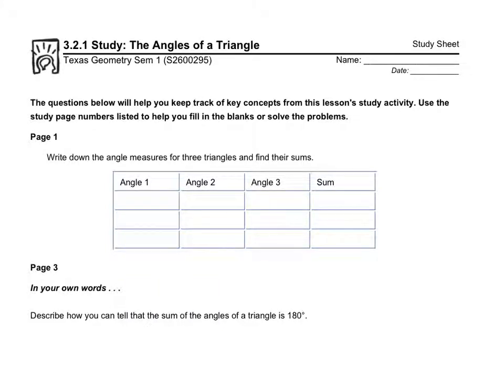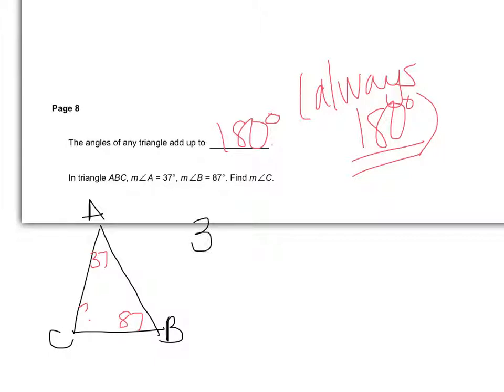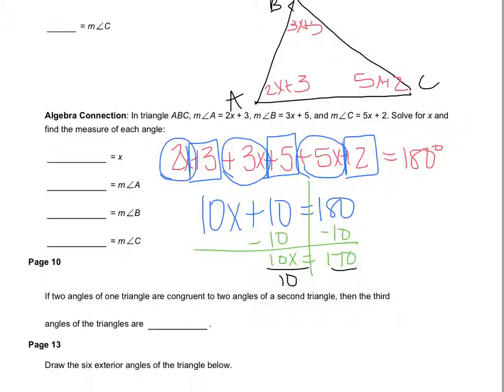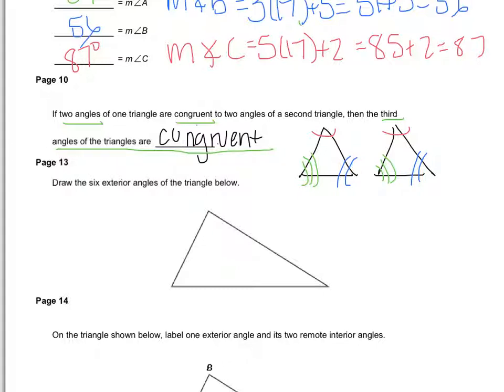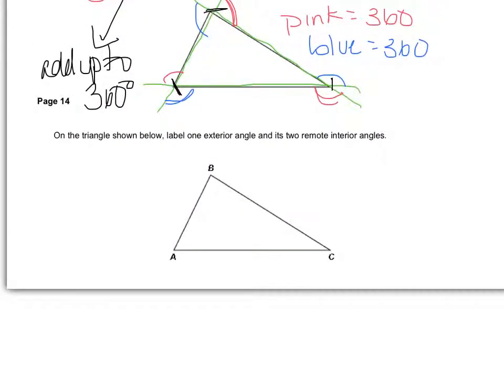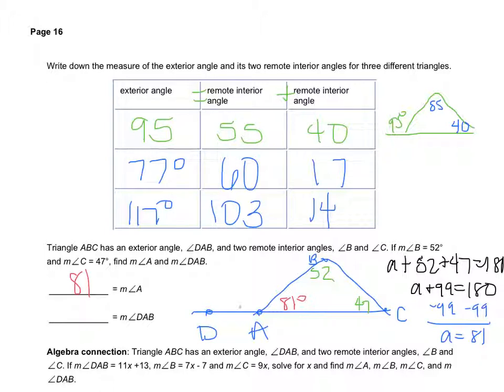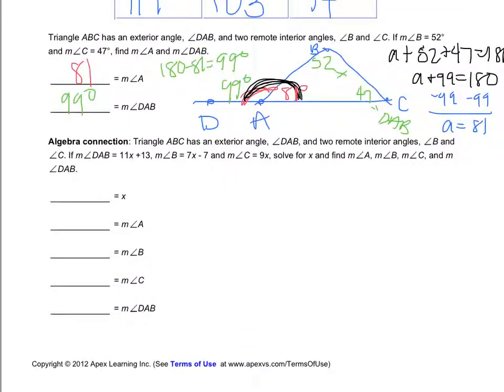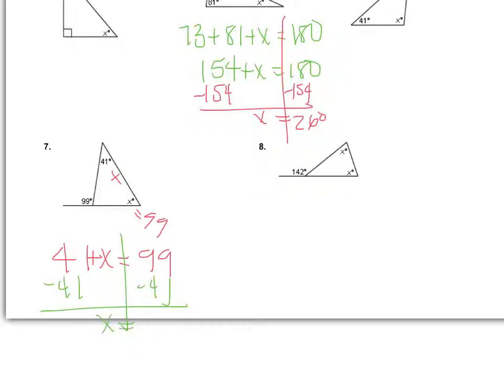3.2.1 - degrees in a triangle